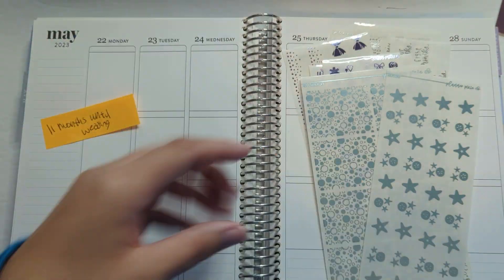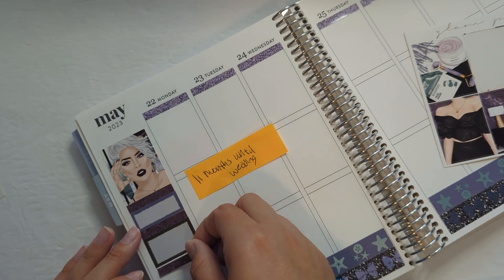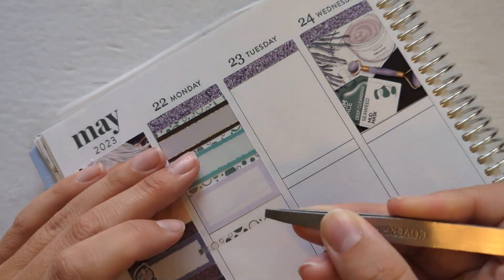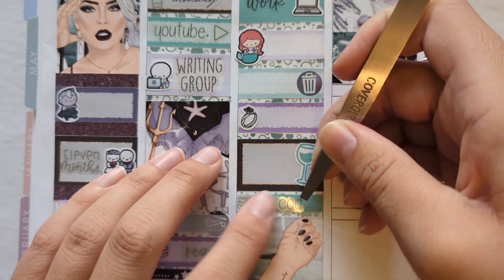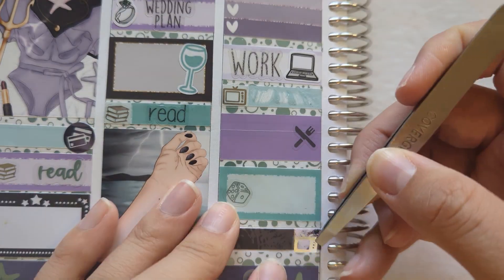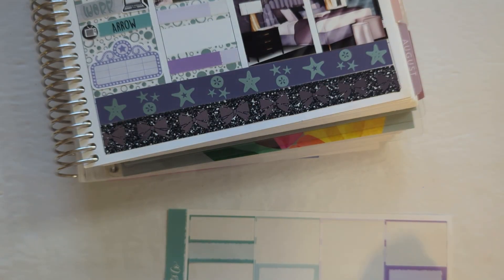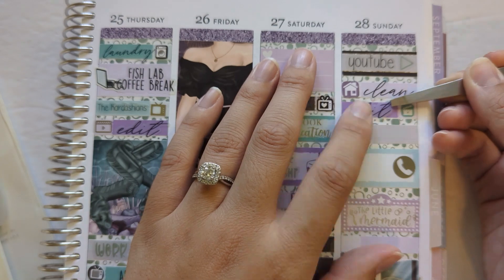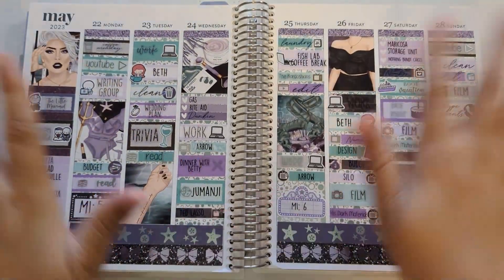Plan with Me | Ursula (Glam Planner)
In this video, I'm planning the week of May 22 - May 28 in my Erin Condren Vertical Floral Life Planner. I used the Ursula full boxes from Glam Planner, with foil from Scribble Prints Co, Plannahannah, and Planner Pixie Co!

Page Protectors
Binder Dividers
Hole Punch
Tombow Whiteout
Clear Sticker Paper

Music for this video was used from the YouTube Audio Music Library (Aurora Borealis by Bird Creek).